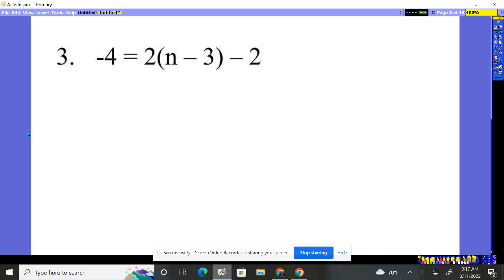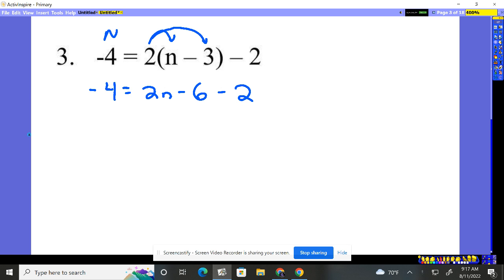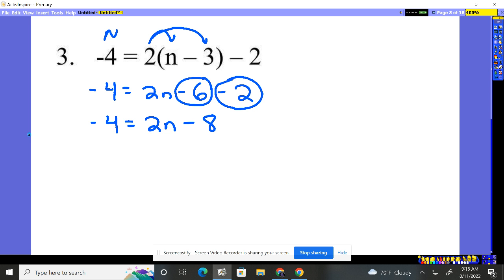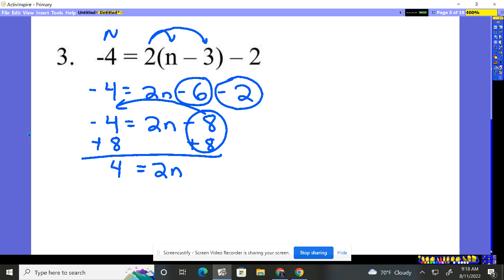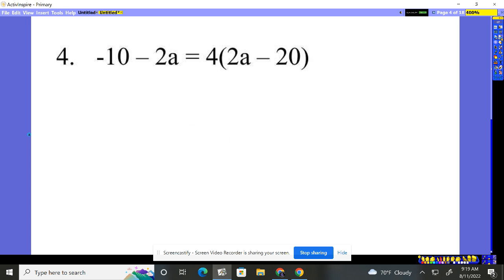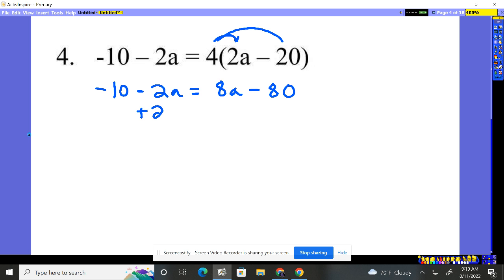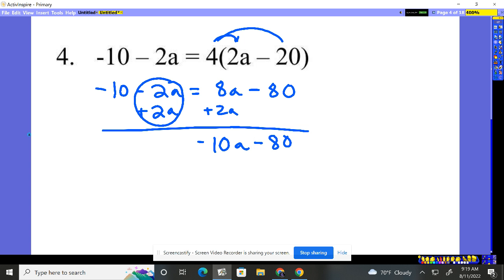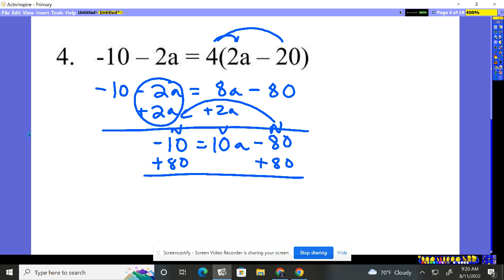Algebra 2 1-1 #3-4